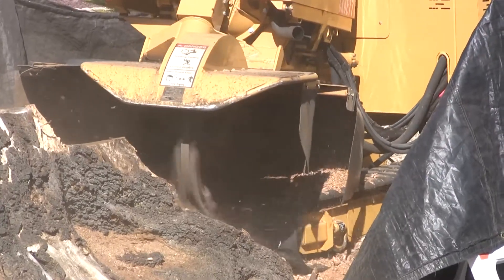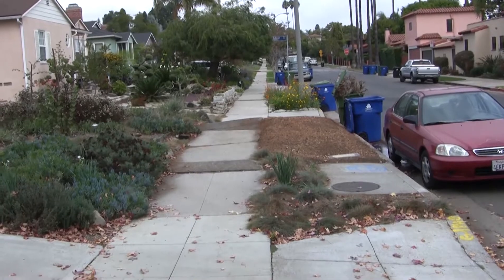What's Happening Now: Stump Removal 2 w/ Richard Davis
Hank Northrop is back with Richard Davis as he and his crew remove a huge petrified tre stump in the Bureau of Street Services' latest What's Happening Now video.